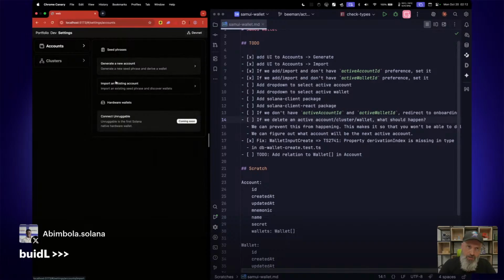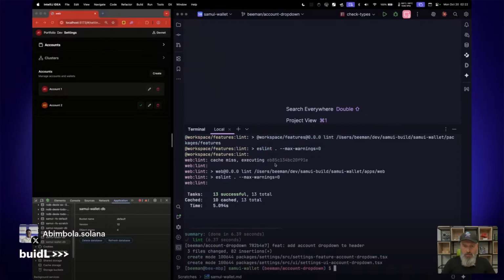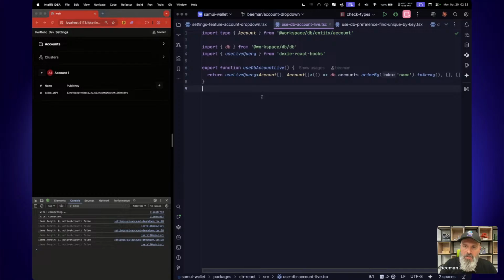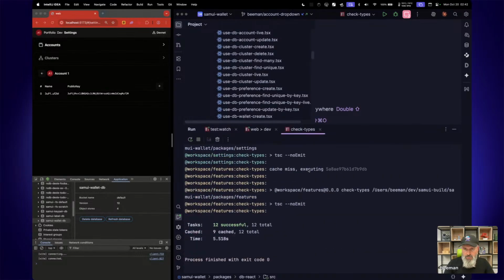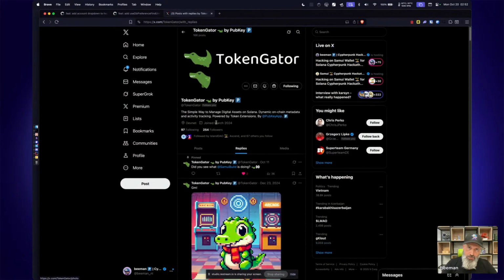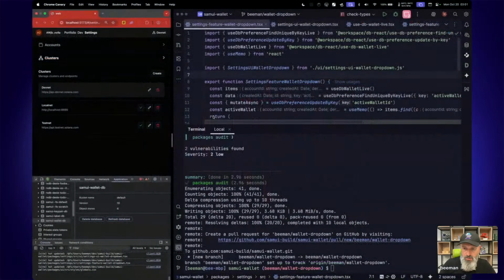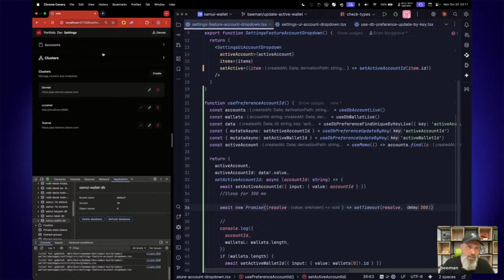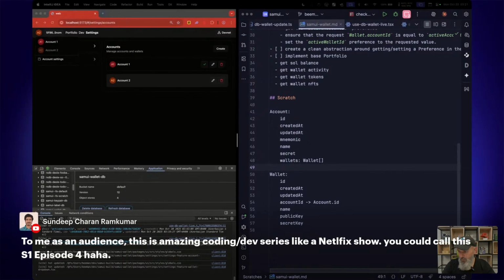Hacking on Samui Wallet 🏝️ for Solana Cypherpunk Hackathon 🏟️